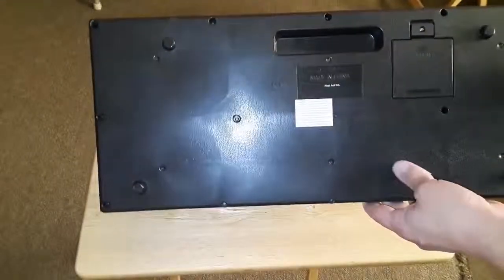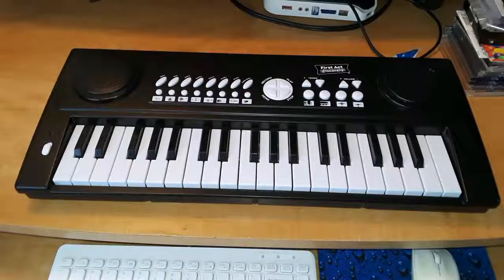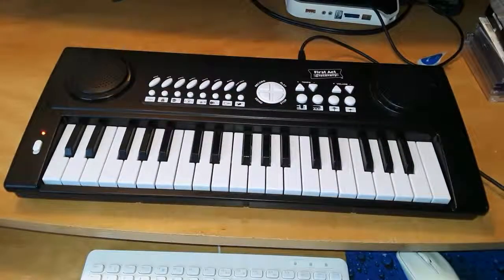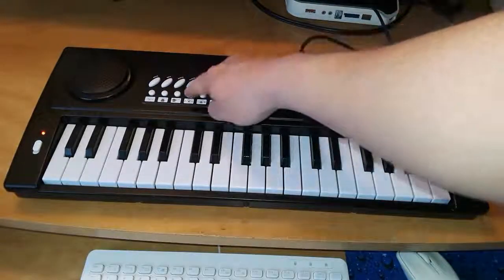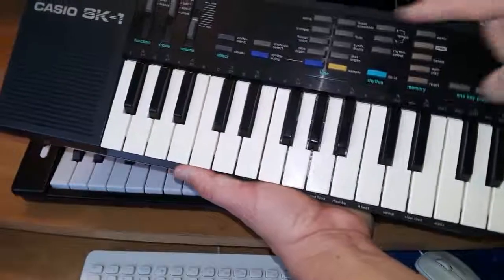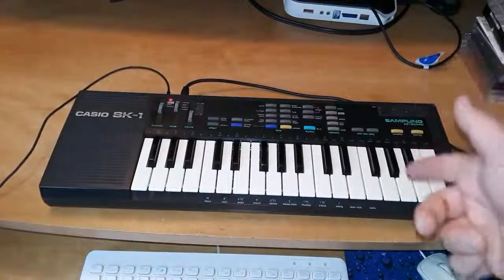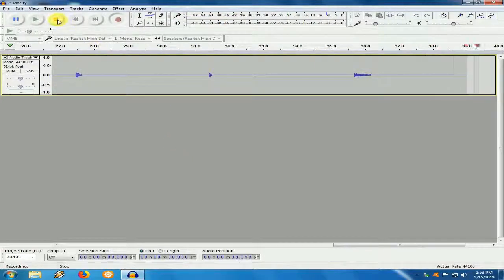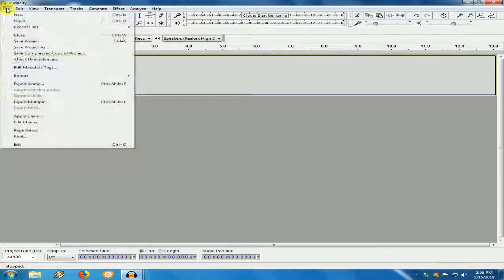First Act Discovery Keyboard Part 3: Review and Comparison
Now that Desertsandman and Orlando have successfully modified the keyboard let's see what it can do. Join Orlando as he does a review of the capabilities of the toy keyboard. He will also do a comparison with a famous small keyboard from the 1980s and make an original song.